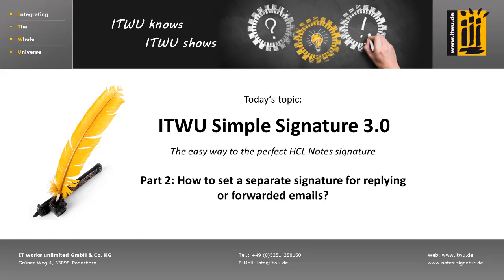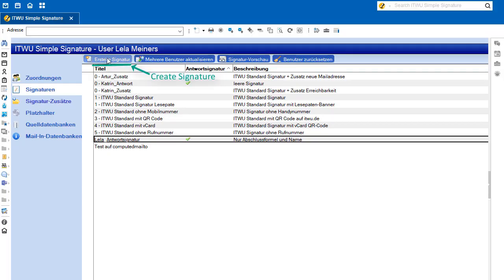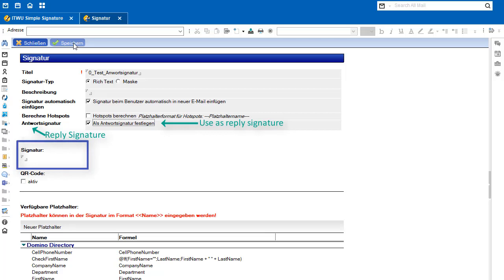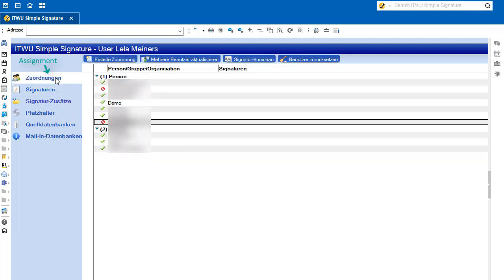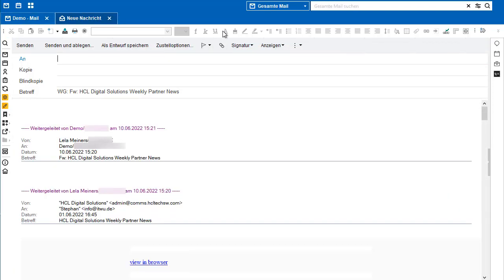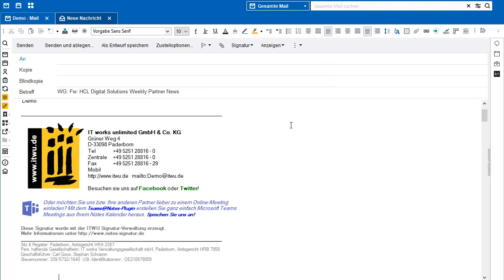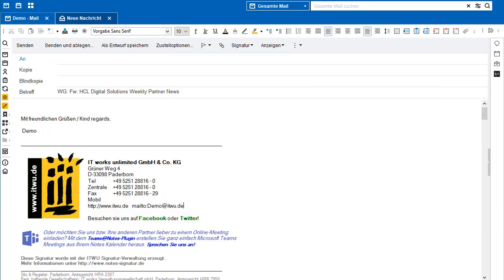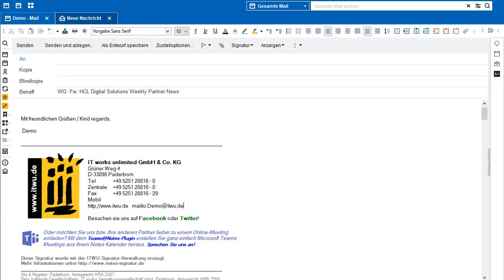ITWU Simple Signature 3.0 - How to set a separate signature for replying or forwarded emails?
Our tool for central email signature management is back with a new version. Besides some bug fixes, ITWU Simple Signature 3.0 provides you with new features and of course runs on HCL Notes V12 client.
On our homepage you can find the latest test version, with which you can test the two new functions
- Dynamic Links and
- Separate reply signature
directly.

In this video we show you how to create a separate signature for replying or forwarded e-mails. In ITWU Simple Signature 3.0 we extend the feature available since HCL Notes version 10 with which you can set a separate signature for replying or forwarded mails in the preferences. With our new feature you can provide any signature template in ITWU Simple Signature also as a reply signature and with the help of the multi-signature option you can even select different reply signatures depending on which signature fits best.

We also give a short preview of a promising add-on to ITWU Simple Signature, which we will describe in the next video.

So stay tuned for our next video and if you have any questions about ITWU Simple Signature, the new version or the trial version, just give us a call at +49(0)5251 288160 or send us an email to .